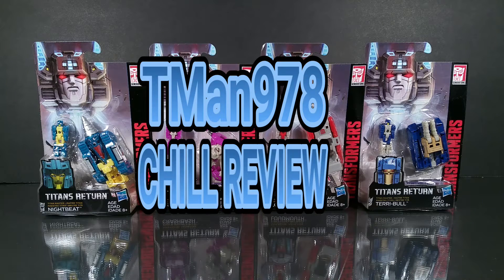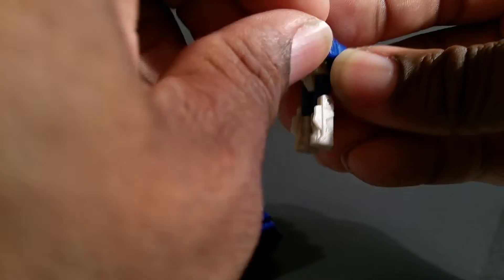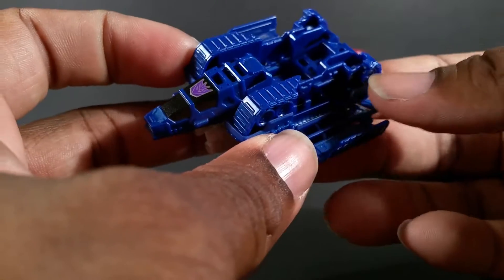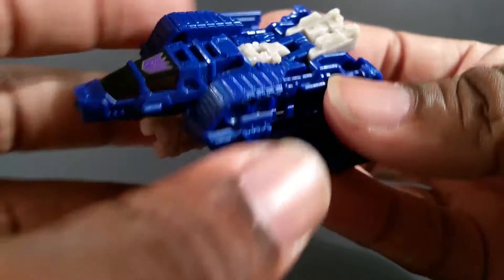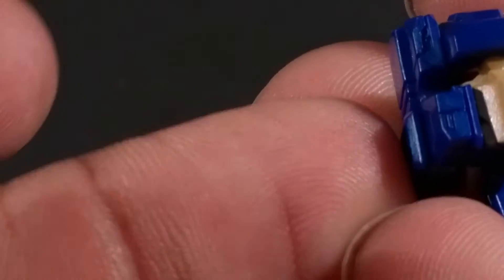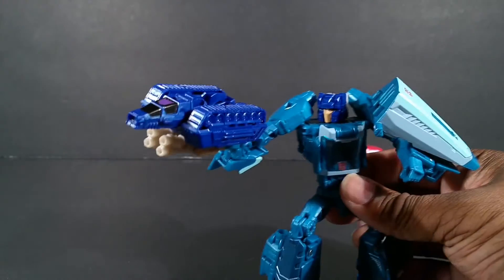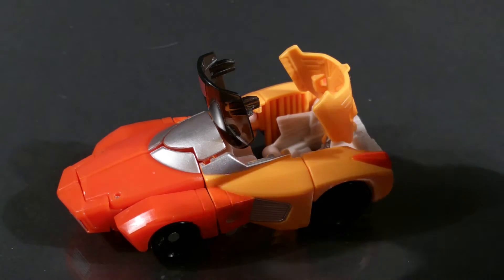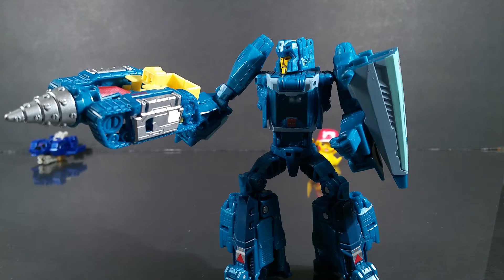Transformers Titans Return Titan Masters Wave 1 CHILL REVIEW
Let's take a look at Hasbro's cheapest entry into the Transformers Titans Return toy line with Autobots Loudmouth & Nightbeat and Decepticons Terri-Bull & Crashbash.